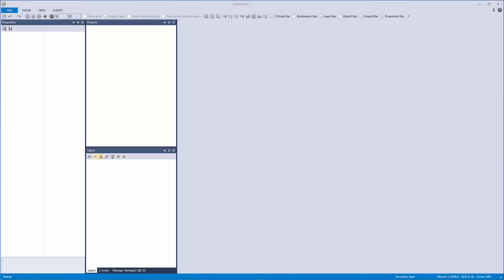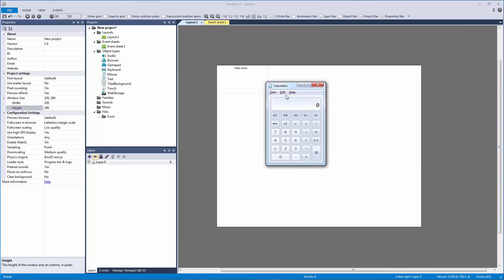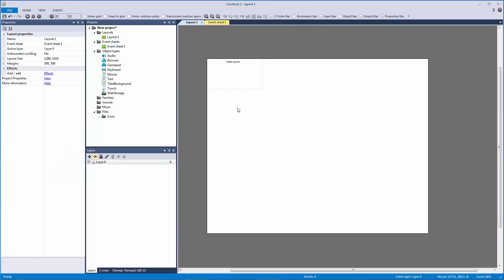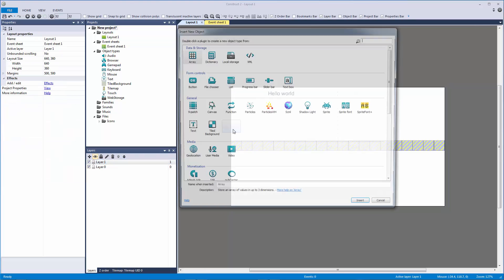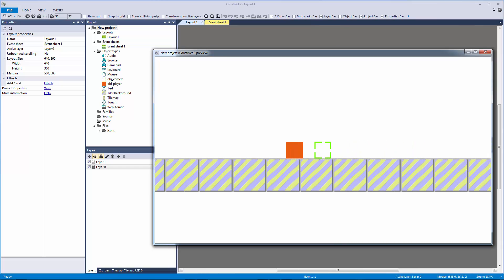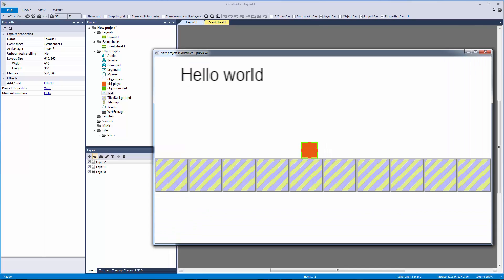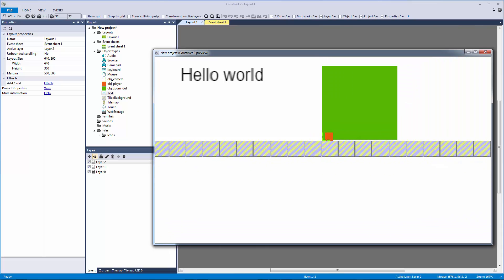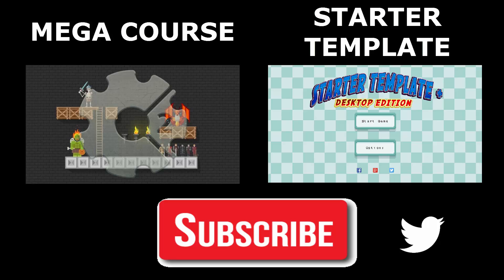5 MUST HAVE TIPS FOR YOUR PIXEL GAME IN CONSTRUCT 2 | Jerementor